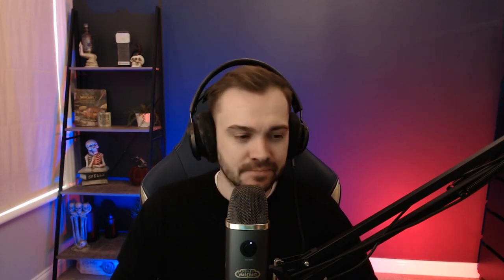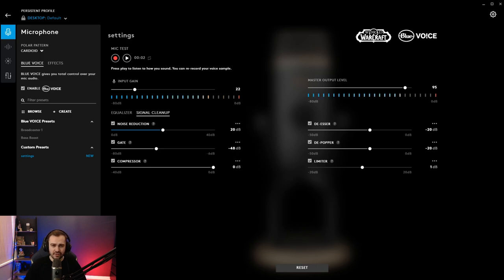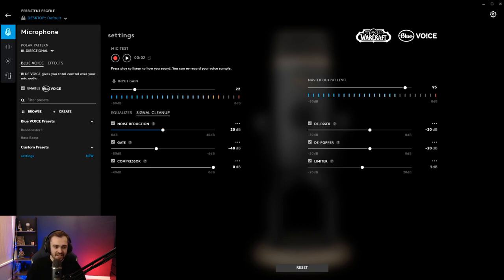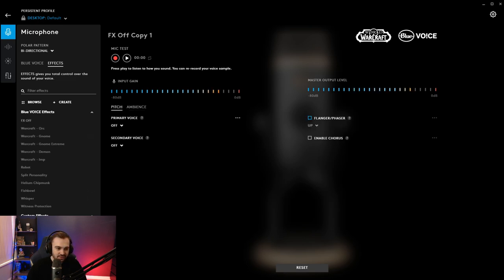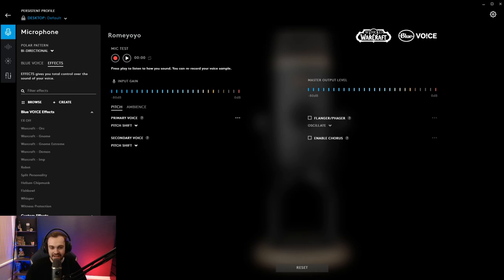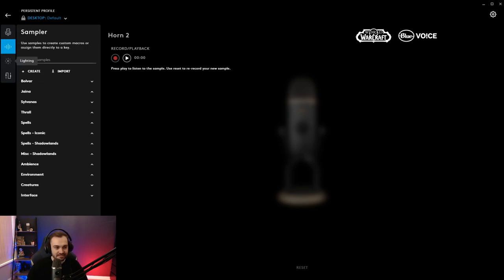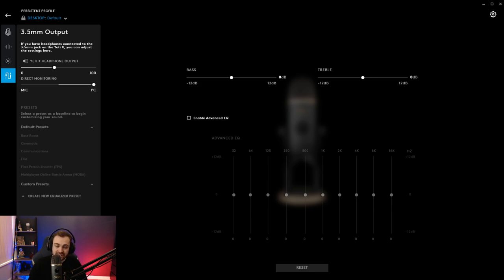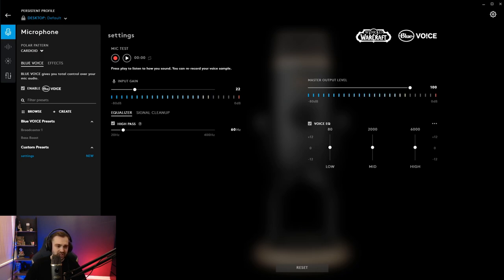Average Gamer's Review of the Yeti X World of Warcraft Edition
The review of the Blue Yeti X WoW edition microphone from the perspective of the average gamer's needs.

00:00 Intro
00:57 Software voice options
05:43 WoW Efffects
13:20 Overall Thoughts

Blue Yeti X World of Warcraft Edition average user review